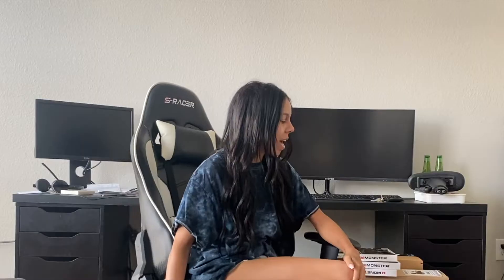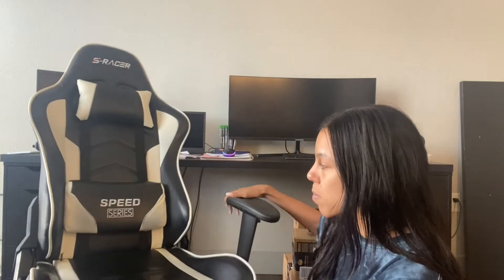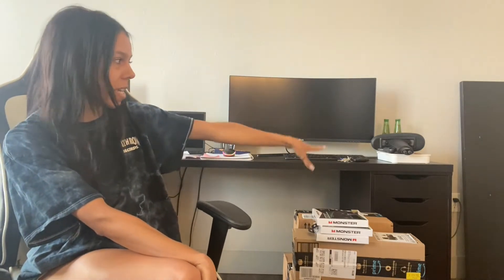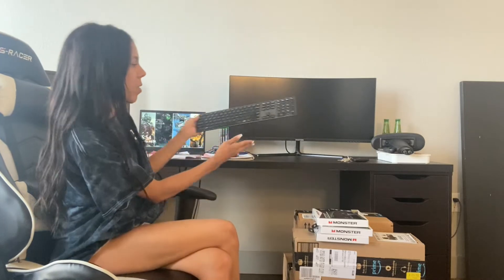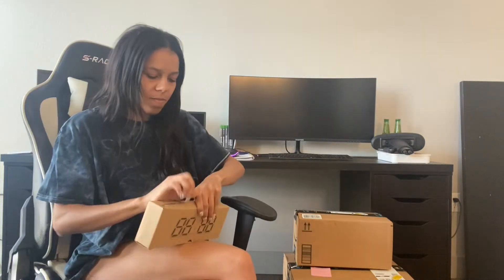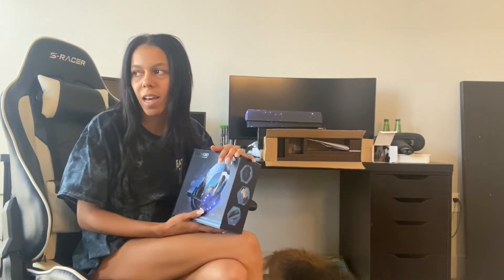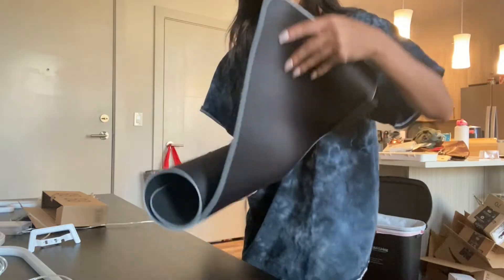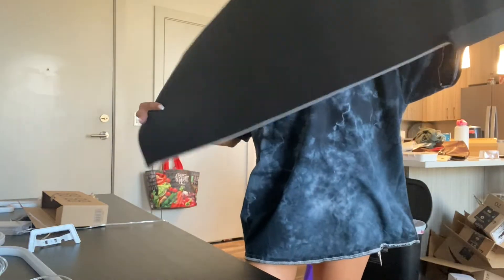AMAZON Unboxing + DIY Work From Home + Amateur Gaming Set Up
Hi guys, I hope you enjoy this video!! I got tired of working at my tiny desk and playing video games from my bed (when I do lay) SO I set up a WFH/Gaming space for myself so I can keep that stuff separate from my bedroom and sleepy vibes. I love it so SO much, I hope you do too! Lemme know down below

☆ I live in Denver, Colorado and do
☆ Graduated from CU Boulder 2020, skobuffs​​
☆ My birthday is July 20th
☆ My fave show is Law and Order SVU
☆ I’m a citizen of the US and Germany